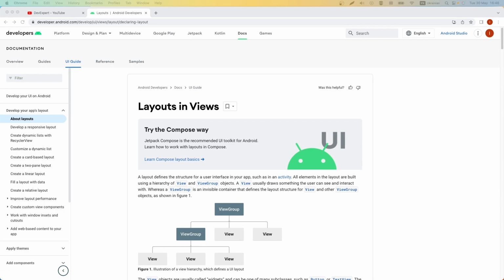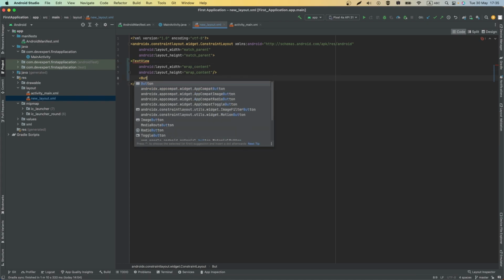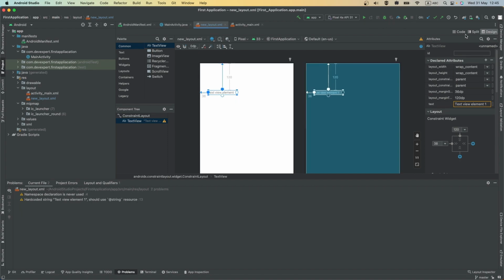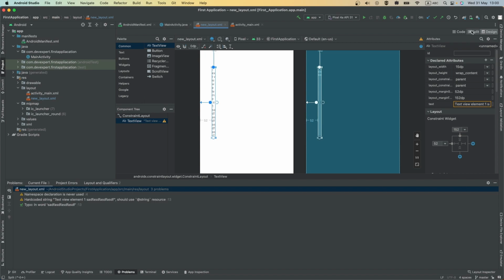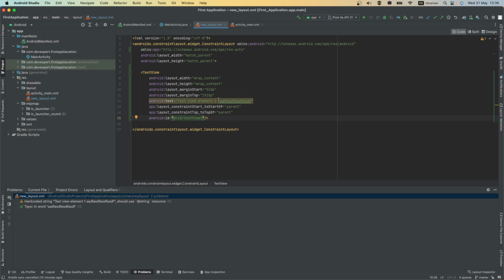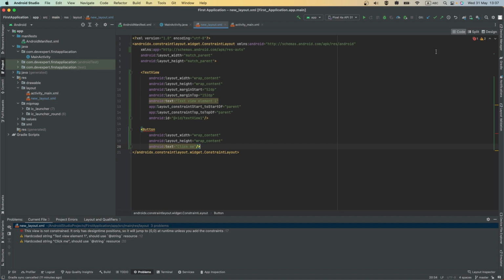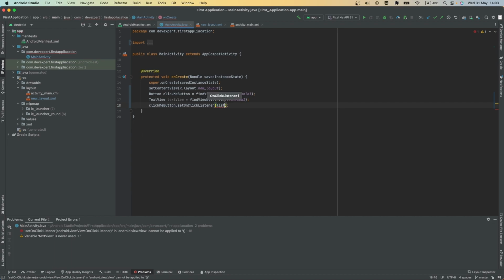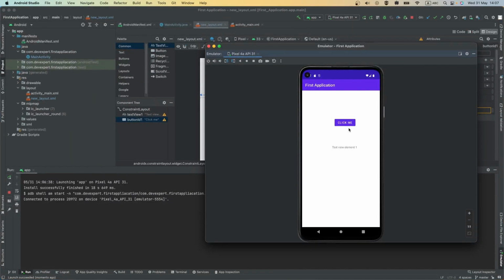Mastering UI Design in Android: A Beginner's Guide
Welcome to our Android programming tutorial series for beginners! In this video, we learn about the exciting world of User Interface (UI) design. Creating visually appealing and user-friendly interfaces is crucial for building successful Android applications.

In this comprehensive tutorial, we start by exploring XML layouts, the foundation of UI design in Android. We learn about the syntax and structure of XML, and how to create layout files using various UI components. We discuss attributes like android:layout_width and android:layout_height, which control the size and dimensions of UI elements, and how to use them effectively.

Next, we delve into the importance of assigning unique identifiers to UI components using the android:id attribute. These IDs enable us to interact with components programmatically, such as handling button clicks and dynamically updating text views.

To reinforce the concepts, we provide practical examples, including code snippets, where we create a button and demonstrate how clicking it can dynamically change the text and text color of a text view.

By the end of this video, you'll have a solid understanding of XML layouts, attributes, and IDs, empowering you to create visually appealing and user-friendly interfaces for your Android apps.

0:00 Introduction
0:30 XML Layouts
3:53 Android tags definition
7:25 Button handler
12:34 Conclusion